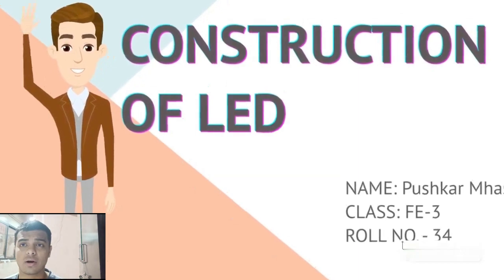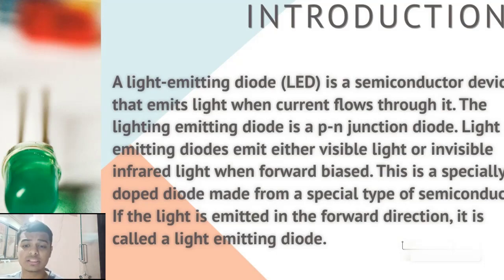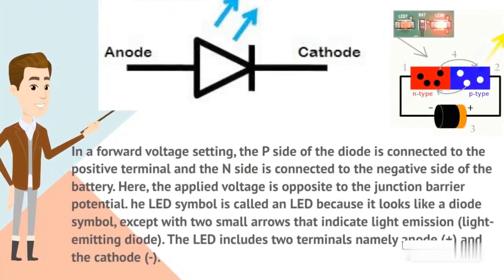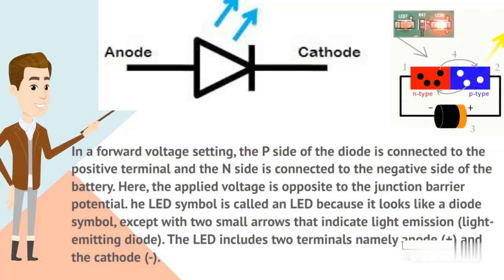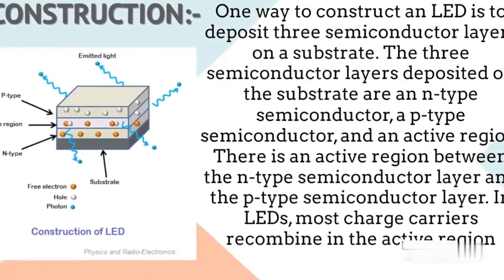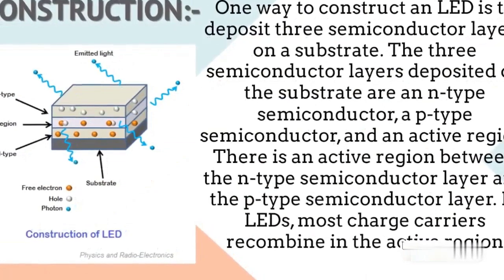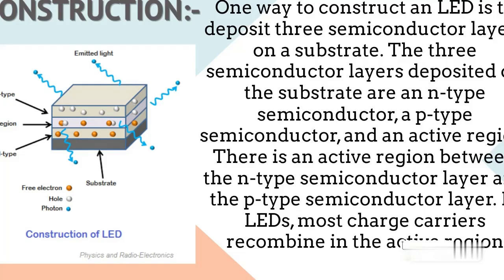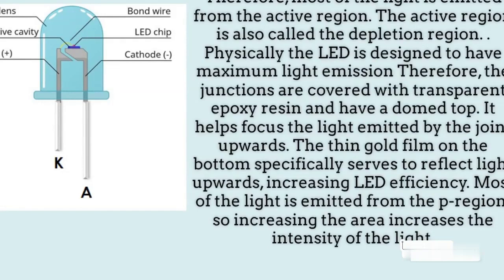Construction of LED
LED(light emitting diode) is a semi conductor device that emits light when current flows through it. Light emitting diode is visible or invisible infra-red light when it is in forward bias condition.